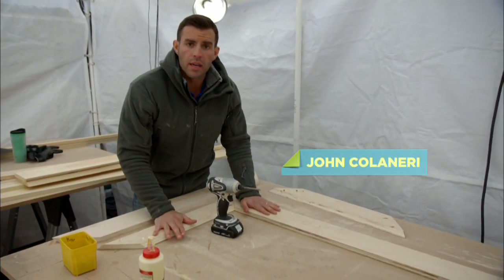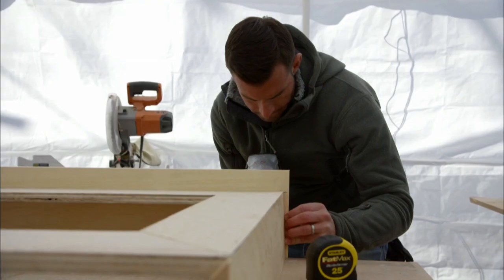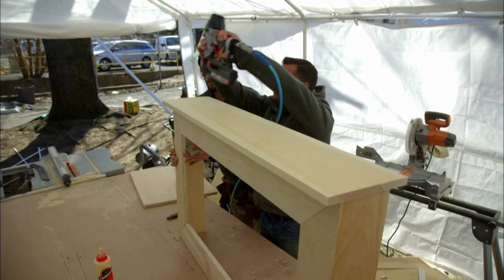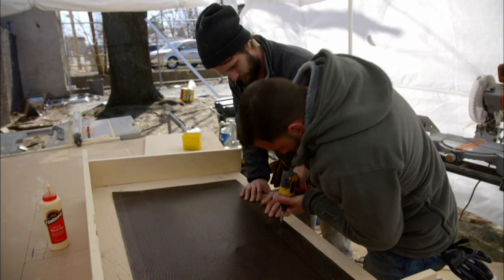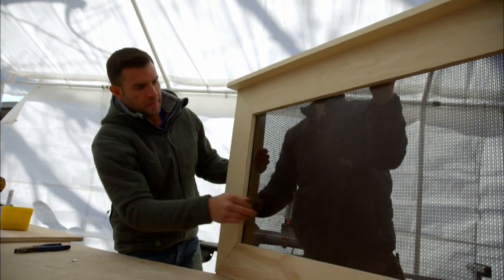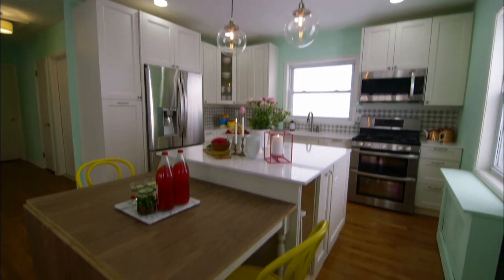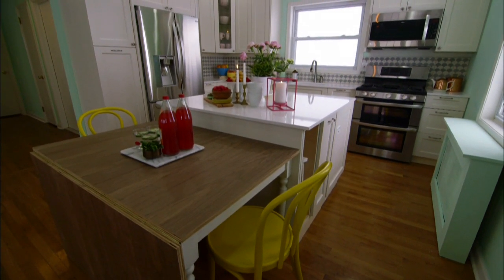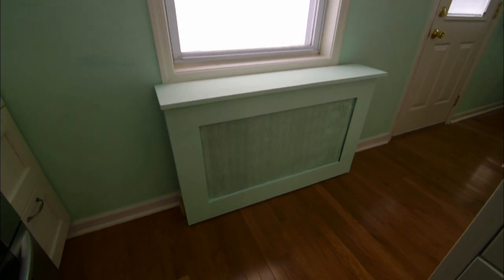Building a Radiator Cover | Cousins Undercover | HGTV Asia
John Colaneri shows you how to cover up an old eye sore with a decorative do it yourself cover.